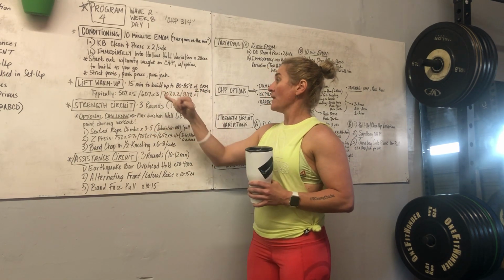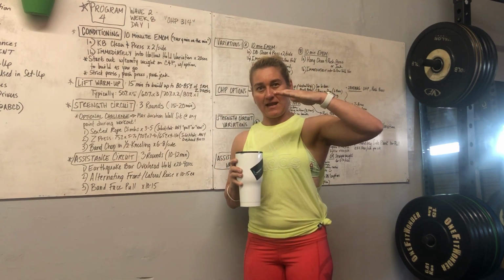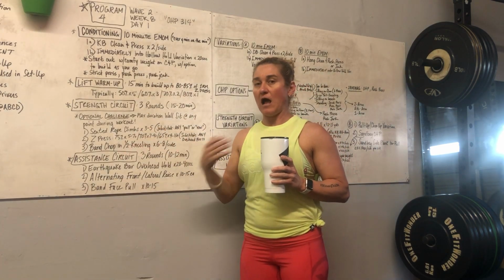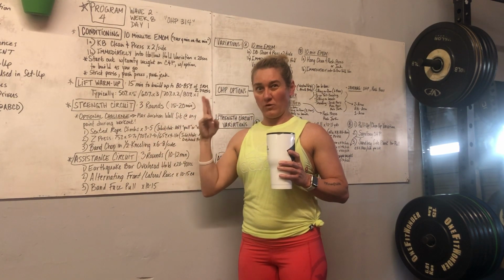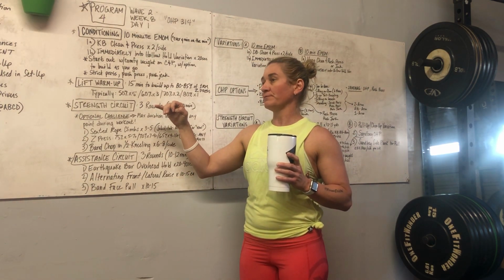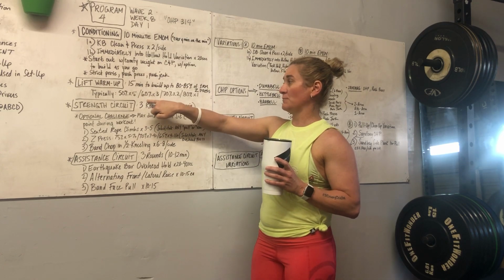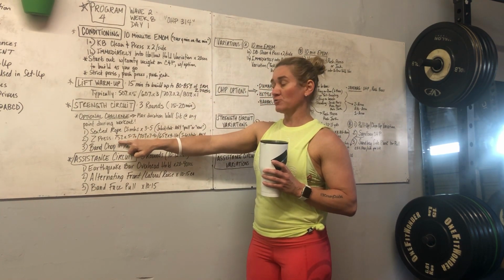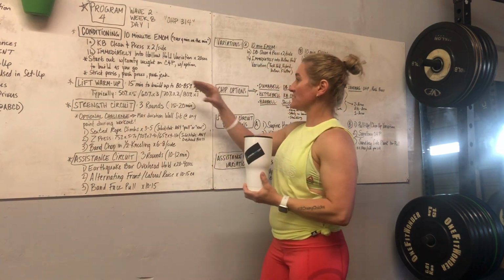Ultimate Group Training System (2019) Program 4 Workout Breakdown: Video 2 = Main Lift Warm-Up